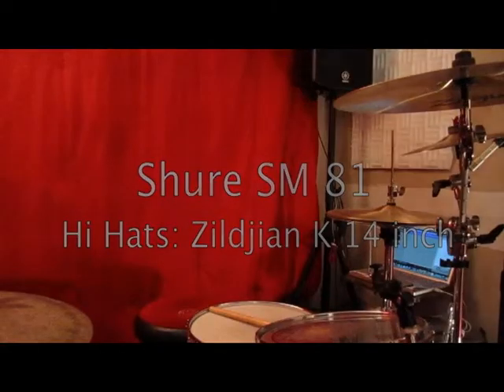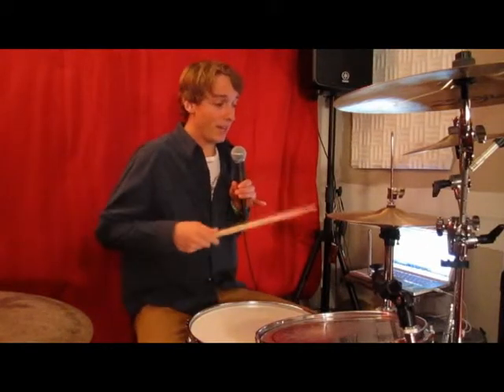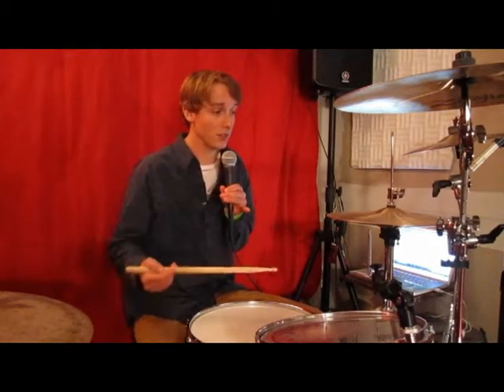Shure SM-81 Microphone on Zildjian K Hi Hats: (review)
The next video in the series: the hi hat mic. Shure SM-81's have been used to capture cymbals in drum recordings for a long time. You used to always see them as overheads in live situations and only in recent years have they been subtly replaced by the shure ksm-32's and such. Even still these mics have stayed put on hi hats and close miked cymbal applications to this day.

Other uses: great for recording acoustic guitar, piano, choir type vocals, and wherever your creativity leads you. Durable mics, money well spent.